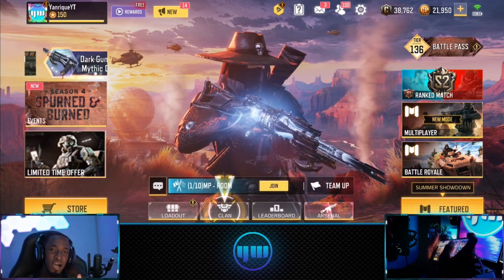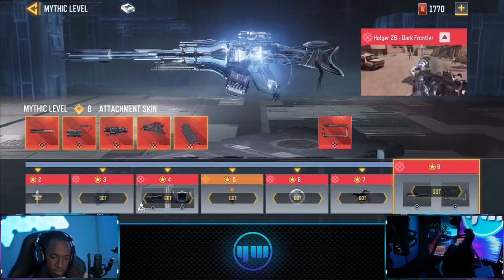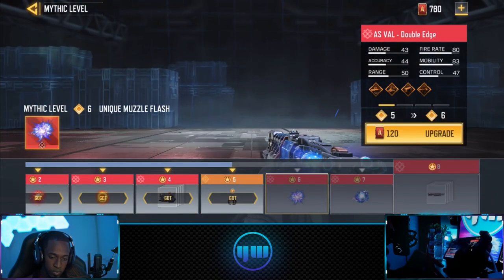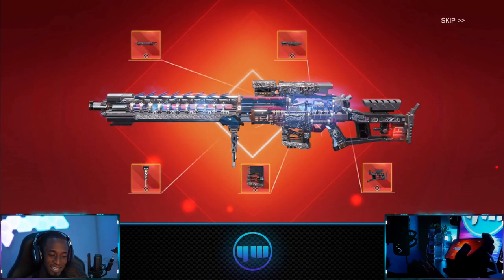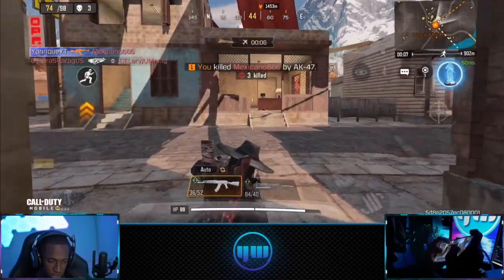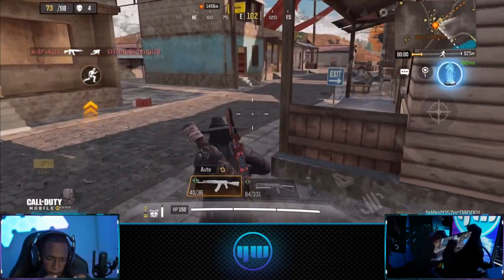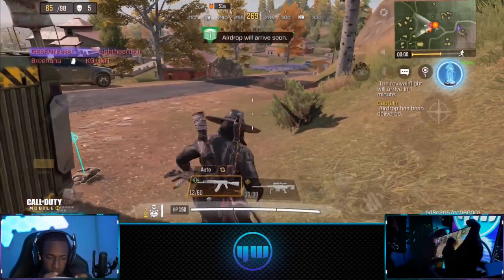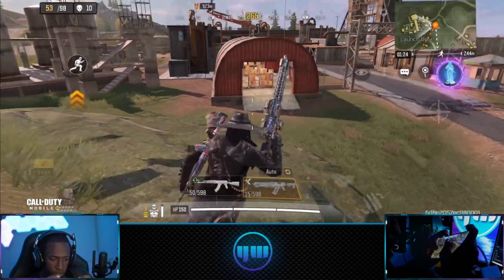*NEW* BEST $300 MYTHIC SNIPER IN CALL OF DUTY MOBILE BATTLE ROYALE!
New Best $300 AS VAL Double Edge Sniper in Call Of Duty Mobile Battle Royale!

FAQs:
What’s your device?
Ans: iPhone XS Max

Do you play with keyboard & mouse or any form of emulators?
Ans: No, I play with 3 finger claw

Do you use gyroscope?
Ans: No, I’ve never used gyroscope

What’s your sensitivity settings?